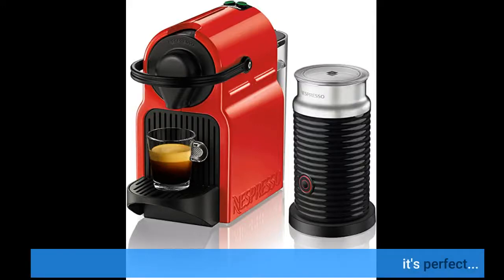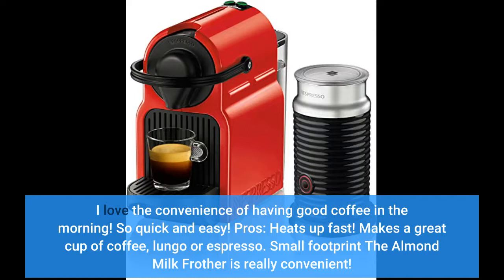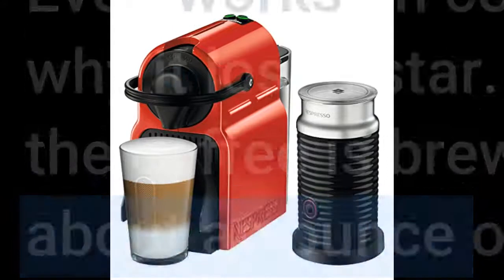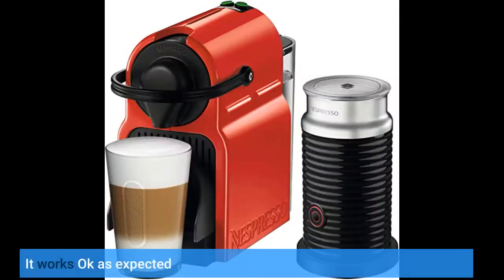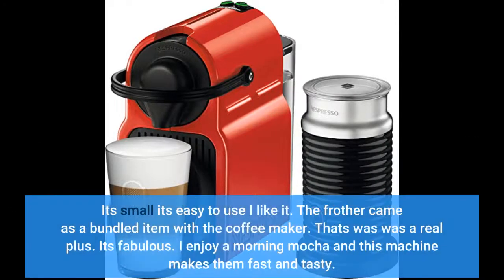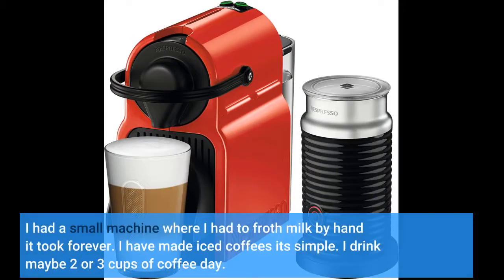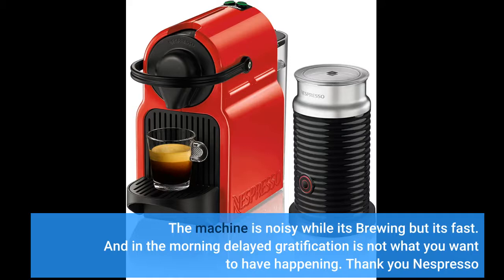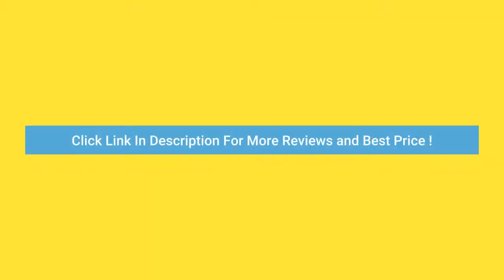User Review: Breville-Nespresso USA BEC150RED1AUC1 CitiZ Espresso Machine, Red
- Breville-Nespresso USA BEC150RED1AUC1 CitiZ Espresso Machine, Red

best automatic espresso machines in 2020. what is a super automatic espresso machine?

 josh has our top 3 picks for best superautomatic espresso machine under $1000.
ın today's video  we are looking at the best super automatic espresso machines one can buy for the money.

7 best super automatic espresso machines in 2019.
best super automatic espresso machines of 2019  top 5 best fully automatic espresso coffee machine.  everyone has different reasons for buying a fully automatic espresso machine on amazon.

 links to best automatic espresso machines in 2020 .

bestespressomachine2020 espressomachine bestespressomachineforhome we are going to recommend 5 models of automatic espresso machines but in case you do not want to complicate your life much we especially recommend two super-automatic coffee machines: do you want to know which are the best automatic and super-automatic coffee machines in 2020?
 ıf you've found yourself standing in another long line wishing there was an alternative  you might want to check out the elegance of the automatic espresso machine...

find the espresso machine that’s right for you: ..
 delonghi eletta super automatic espresso machine .
it's perfect...
I love the convenience of having good coffee in the morning! So quick and easy! Pros: Heats up fast! Makes a great cup of coffee, lungo or espresso. Small footprint The Almond Milk Frother is really convenient!
Even works on cow milk for my friends! Cons: This is why it lost a star. The machine does something strange. After the coffee is brewed, there is a few second pause and then about an ounce or two are dribbled out.
It must have something to do with the drop in pressure but what comes out is watery and not what I want in my cuppa.
It works Ok as expected
I love, love, love this machine! It’s my second one. I have one at work and one at home. Makes the BEST LATTE EVER!!!
Its small its easy to use I like it. The frother came as a bundled item with the coffee maker. Thats was was a real plus. Its fabulous. I enjoy a morning mocha and this machine makes them fast and tasty.
I had a small machine where I had to froth milk by hand it took forever. I have made iced coffees its simple. I drink maybe 2 or 3 cups of coffee day.
The machine is noisy while its Brewing but its fast. And in the morning delayed gratification is not what you want to have happening. Thank you Nespresso
WOW. Just that, WOW. I suppose I should add a little more to this review: I have used some of the best coffee machines available and this little red baby punches with the best in any class.